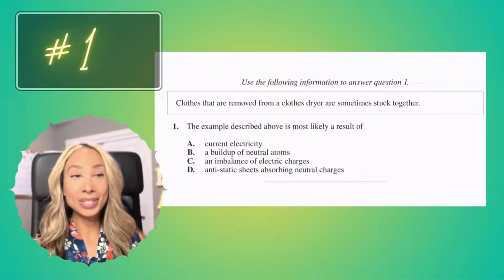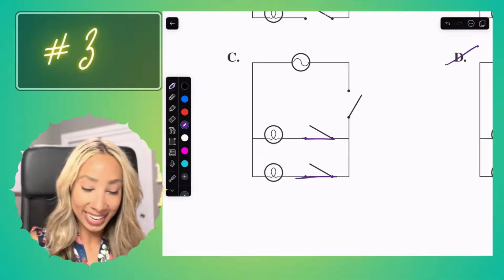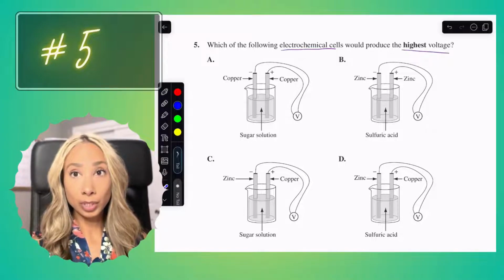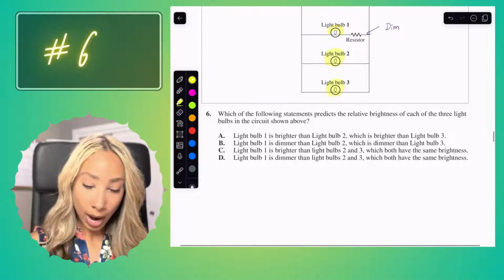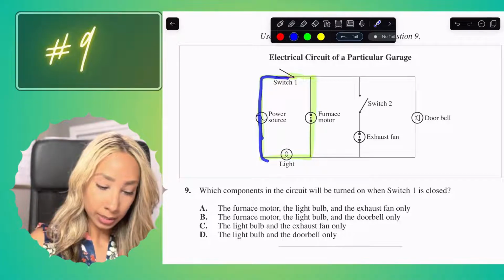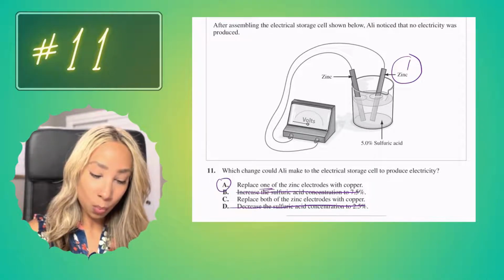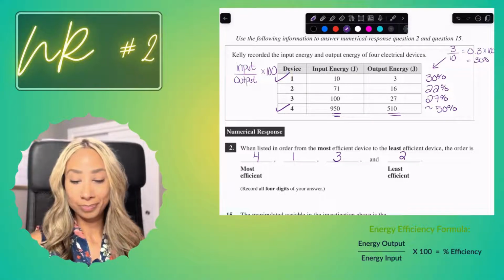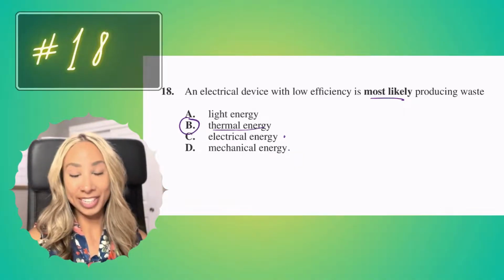Grade 9 Science PAT - Practice Test - Electricity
Welcome back! In this video, we will go over questions from the Grade 9 Electricity Practice PAT! ⚡️